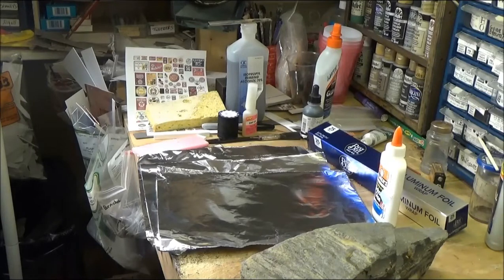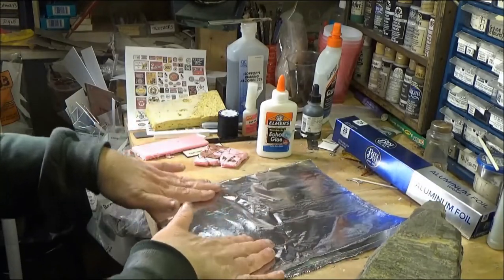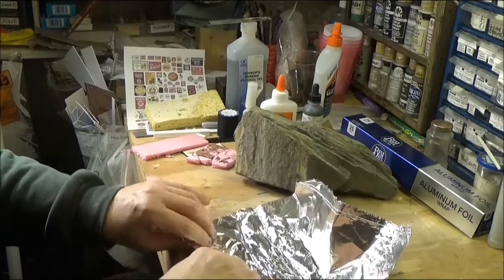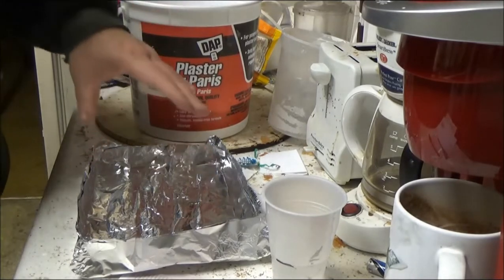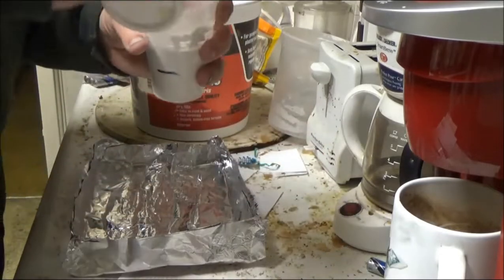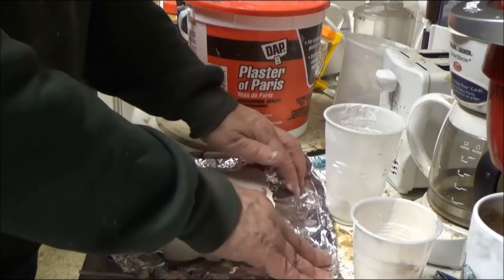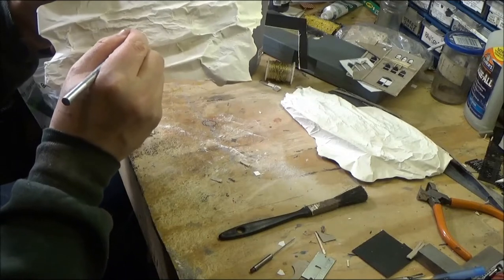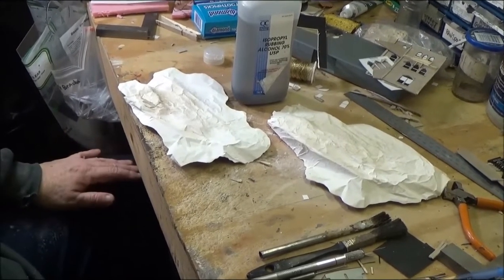Aluminum Foil Rockmolds3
This  video is about 14 min. It explains a process I go through making plaster rocks from my homemade aluminum foil rock molds. Hope you enjoy it.